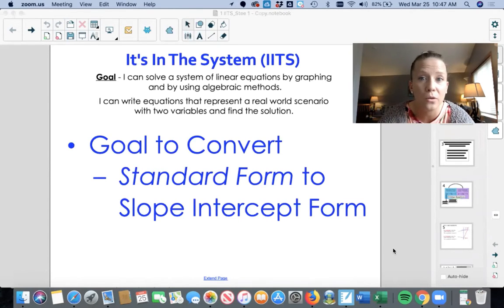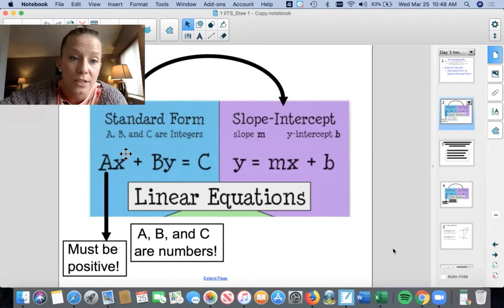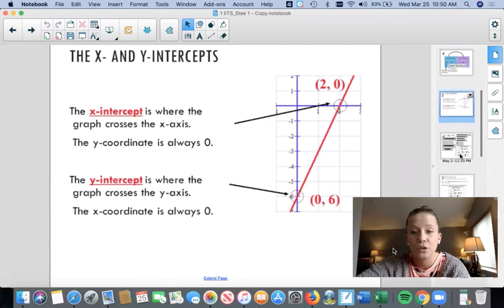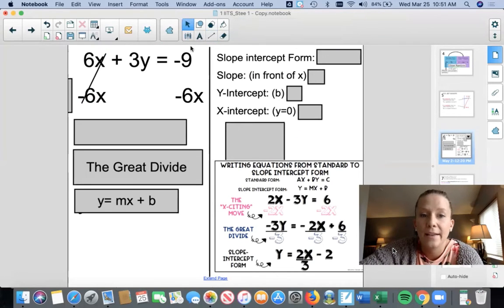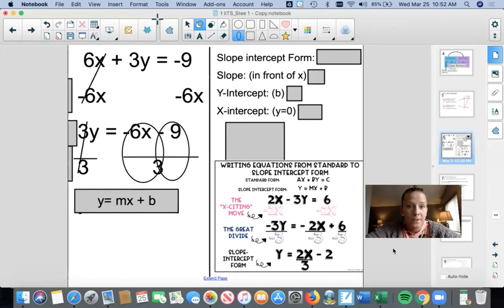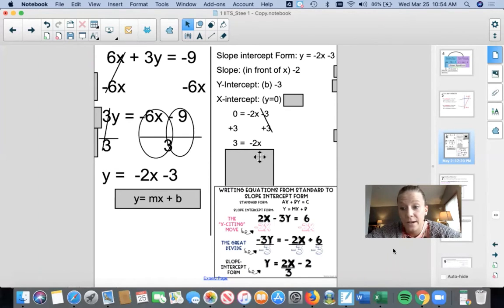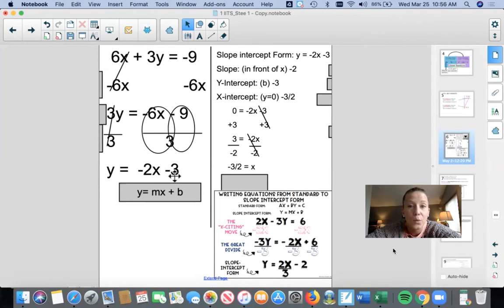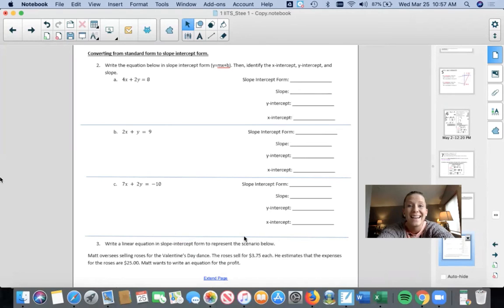Standard Form to Slope Intercept Form